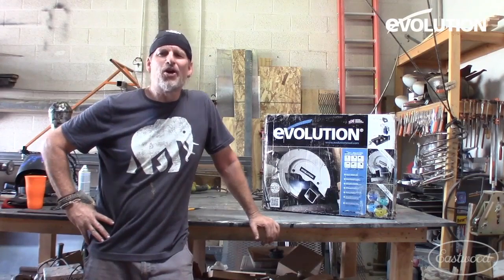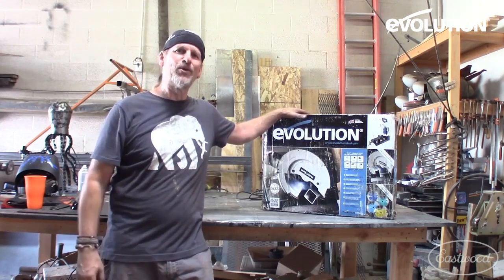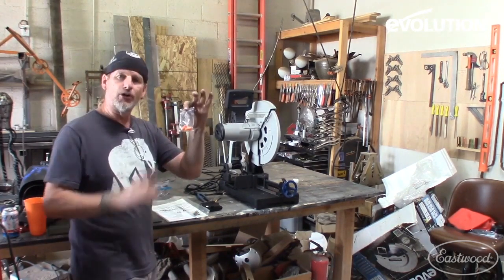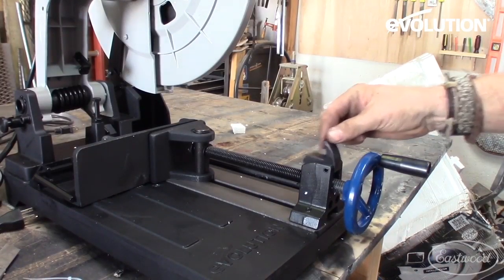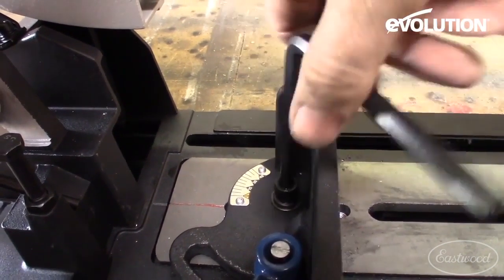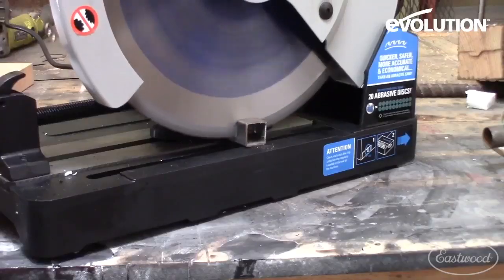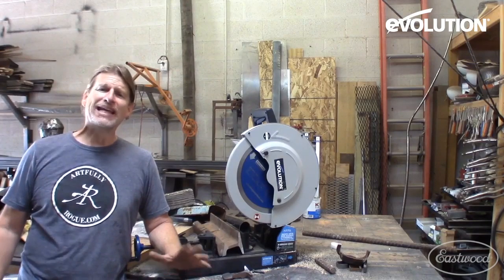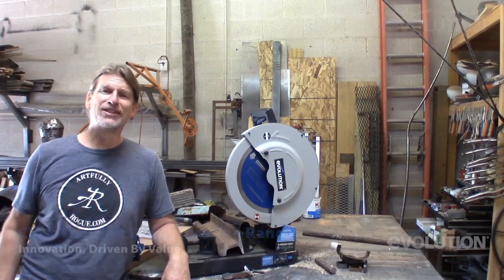Evolution Evosaw380 Chop Saw: Fabricator's Tool Review! Eastwood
No Heat, No Burrs & Virtually No Sparks!

Evolution Evosaw380 15” STEEL CUTTING CHOP SAW
*Supplied with a 355mm (14”) Steel blade.

1000 cuts in Mild Steel per blade**
No Coolant Required
Cast Aluminum Base
Quick Release 0° - 45° Adjustable Vise
Powerful High Torque Motor
3-3/4 x 7-7/8” Rectangle Tube Capacity◊
5-7/8 x 5-7/8” Square Tube Capacity◊
5-7/8” Ø Round Tube Capacity◊
3 Years Limited Warranty
QUICKER, SAFER, MORE ACCURATE & ECONOMICAL THAN AN ABRASIVE SAW!
The incredible EVOSAW380 chop saw slices through mild steel with ease. No heat and virtually no sparks, producing a smooth, burr free, instantly workable finish. Unlike abrasive chop saws, the EVOSAW380 is the cleanest, fastest and most affordable way of cutting steel.

Utilizing a powerful 15A motor and hi-torque gearbox, enabling the EVOSAW380 to handle even the most demanding on-site jobs. Ideal for cutting steel plate, square tube, angle iron, pipe, tube and metal roofing.

Optional 15” mild steel blade & 14” speciality blades are available for cutting thin steel, stainless steel, aluminum, wood & masonry. See below in related items for more info.

**Evolution internal test data conducted on mild steel 50mm (2”) square tube - 6mm (1/4”) wall cut in 'diamond' position.

◊Supplied with a 14” Evolution Mild Steel blade. To achieve maximum capacities stated, fit with a 15” Evolution Mild Steel Blade.